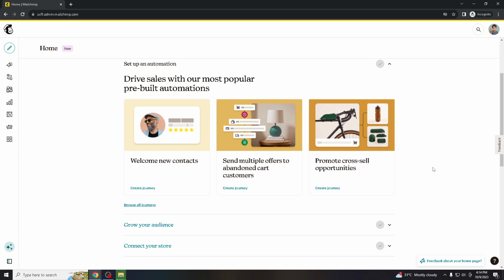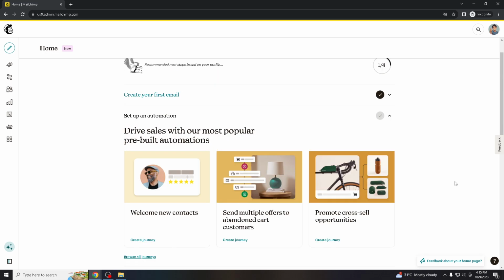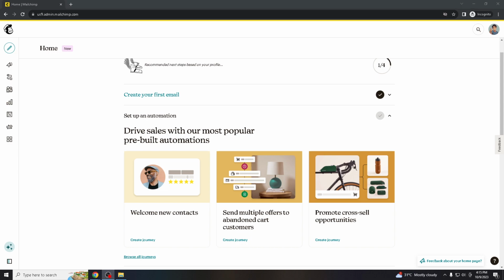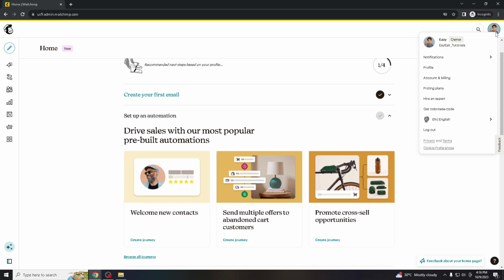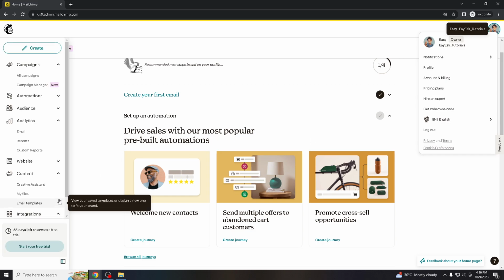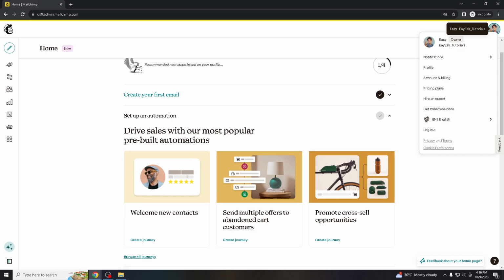How to Log Out of Mailchimp (Quick & Easy)